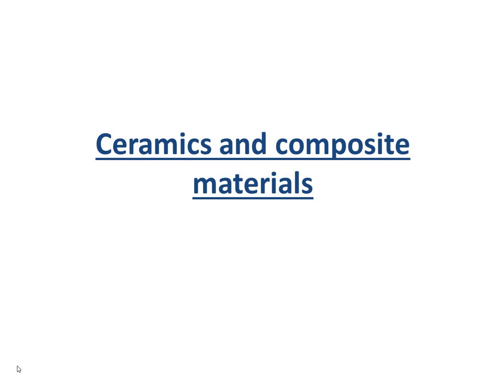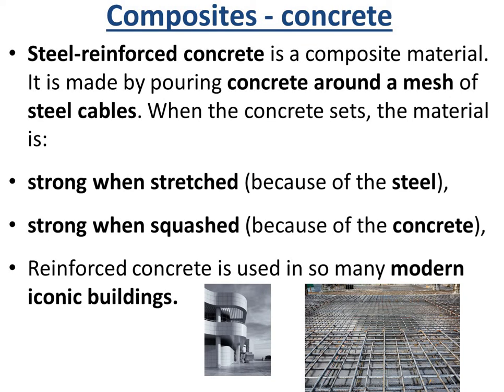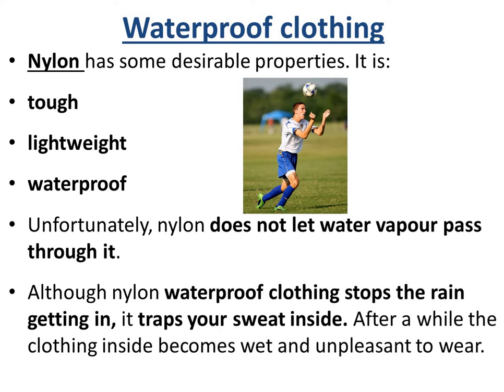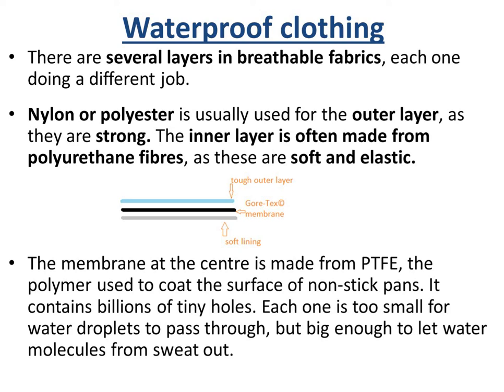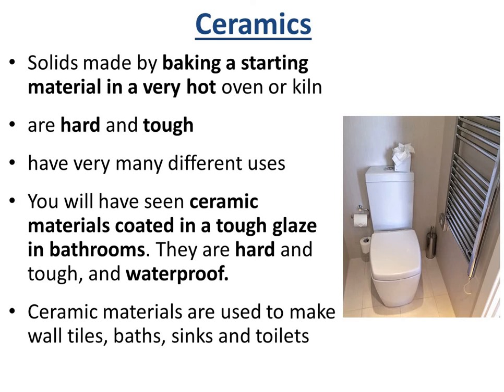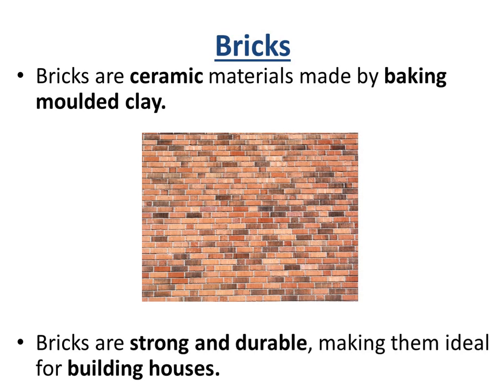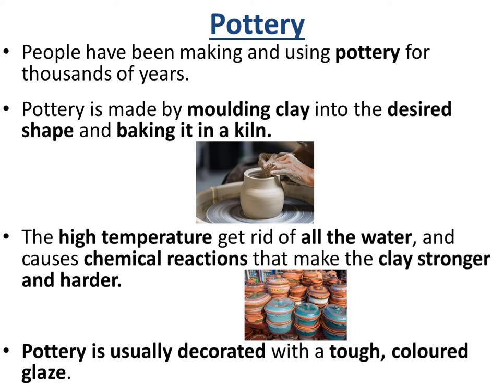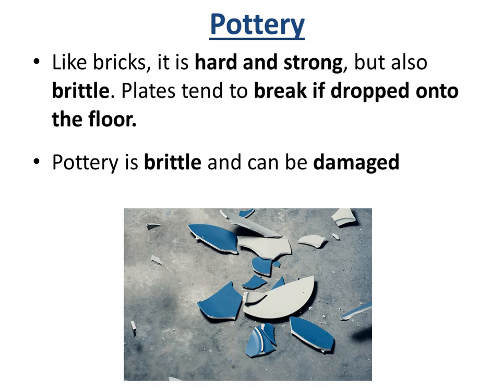Composites and ceramics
Ceramics and composites introduction KS3/GCSE